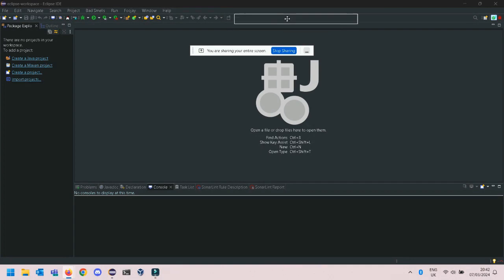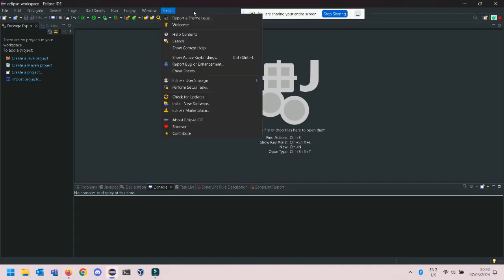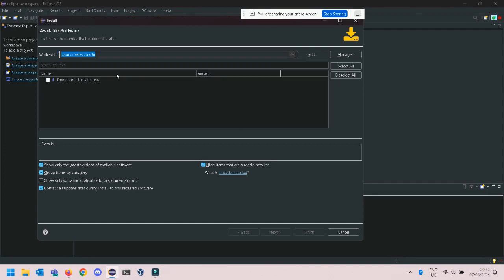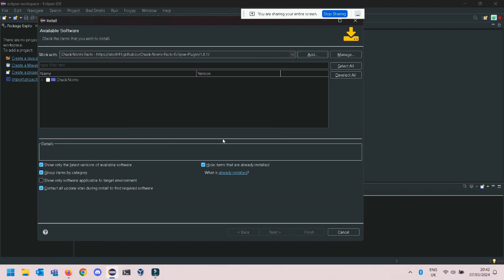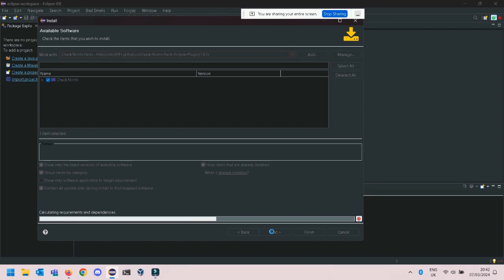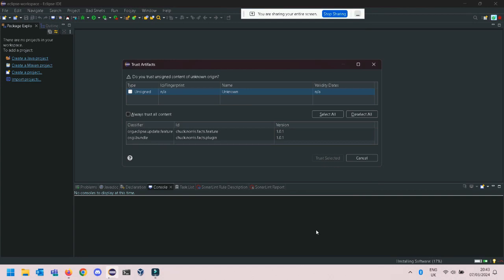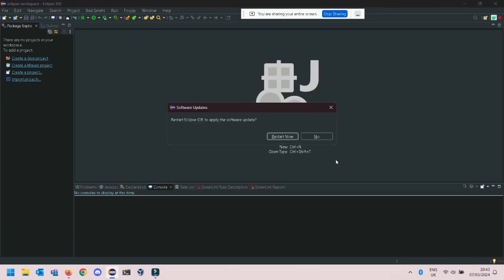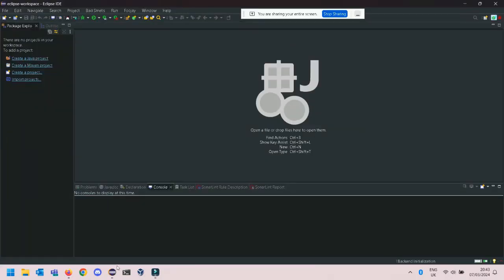What to do when the Eclipse Marketplace Client isn't working...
Here's a work around when the Eclipse Marketplace Client isn't working as it should. Now with Chuck Norris facts.